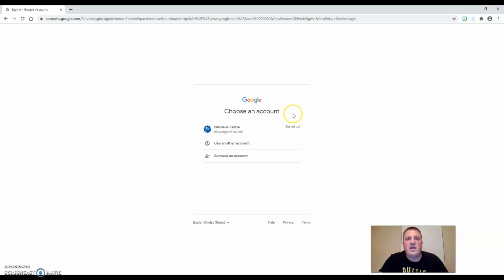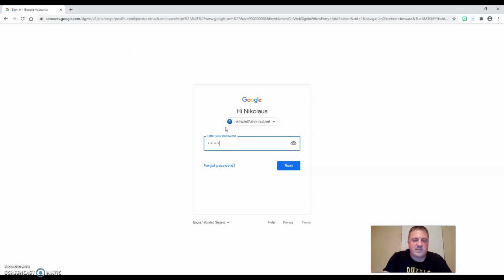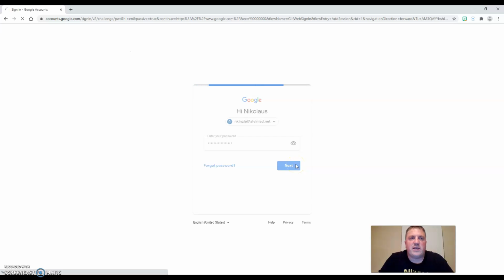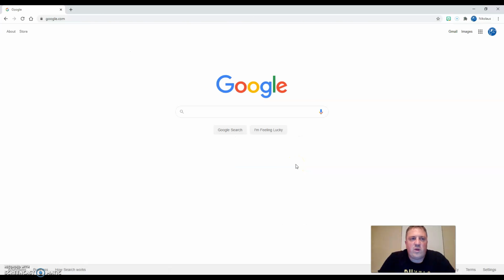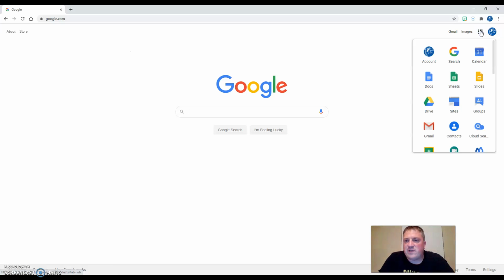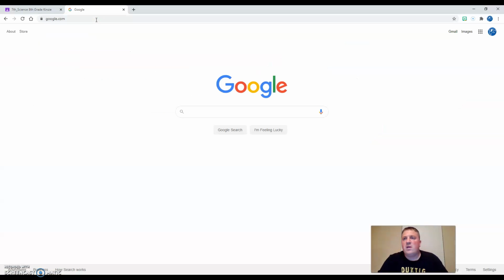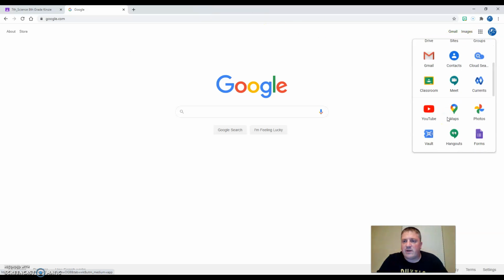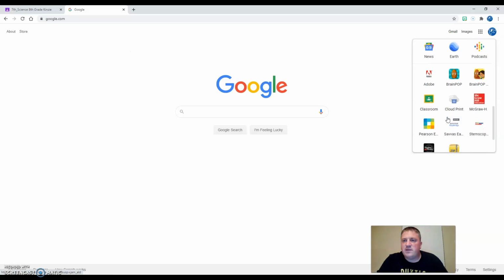FJH Science Resources 2020-2021